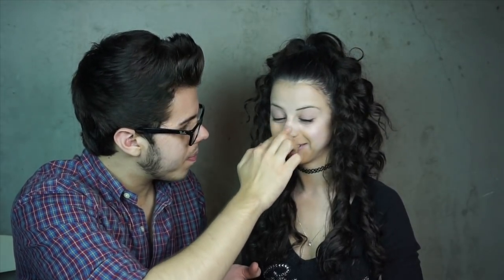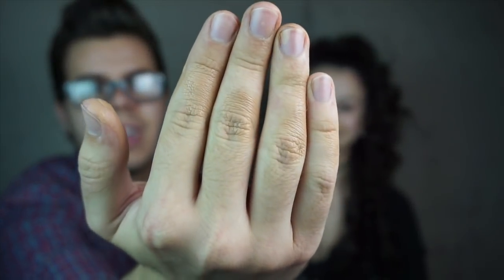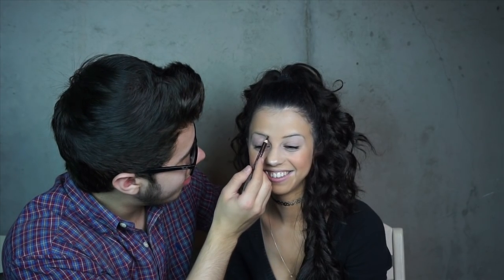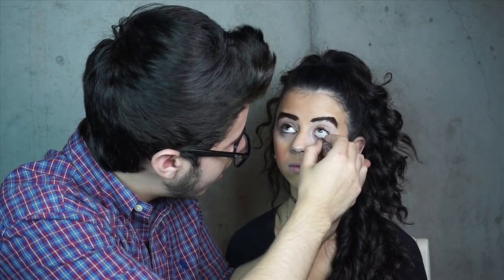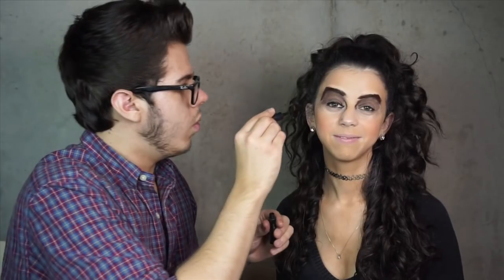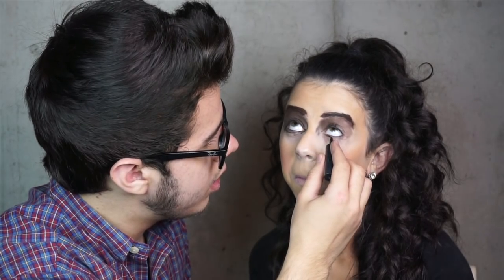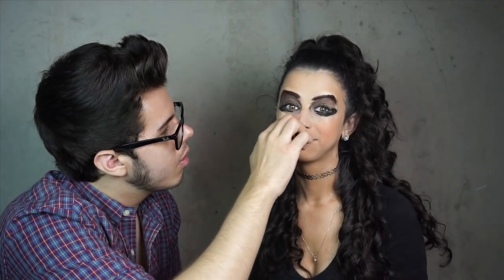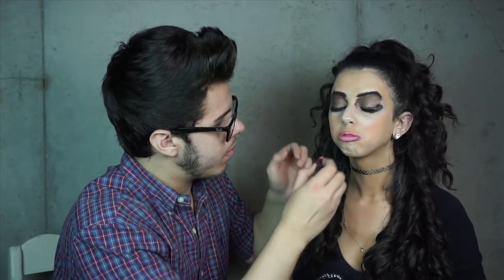MY Guy Friend Does My Makeup! |Addicted2TooFaced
-Allie

AllieForeal

FOLLOW MY TWEETS!! I"ll follow back;)

BeautyAddict101's Channel!!